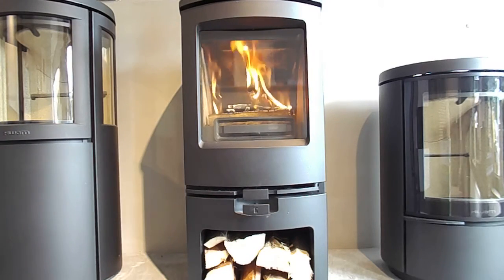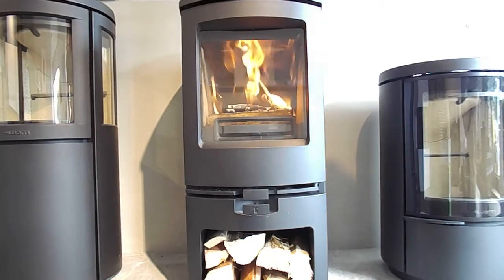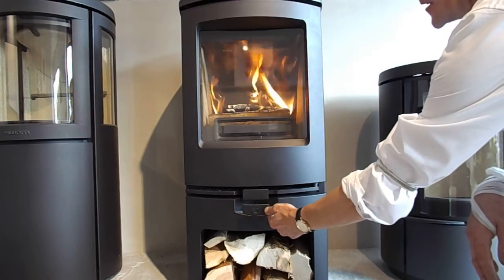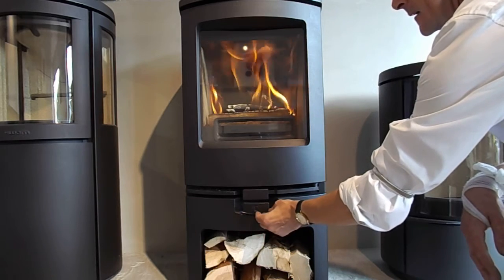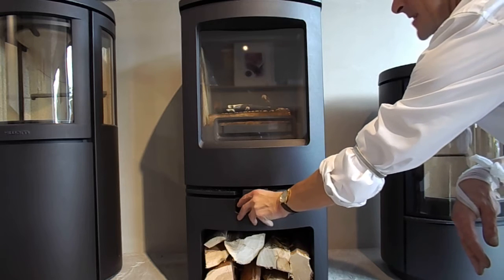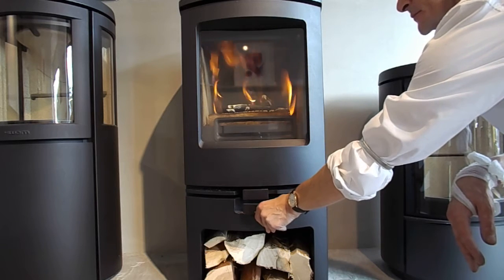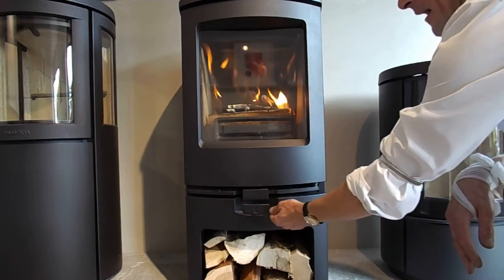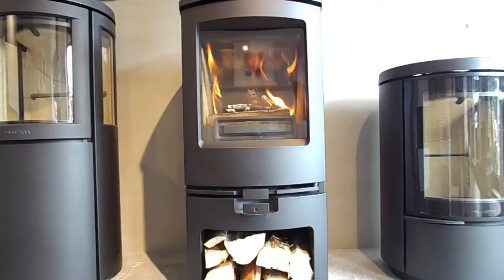Charnwood Arc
This is the new Charnwood Arc 5kW multi-fuel stove. Comes with or without a log store stand and in a variety of 8 colours. Superb quality and fantastic air wash system. 81% efficiency with wood, 82% with solid fuel. 125mm flue outlet and 290mm log length.